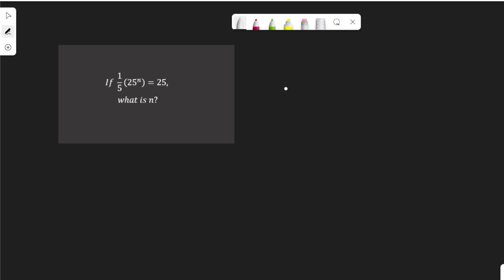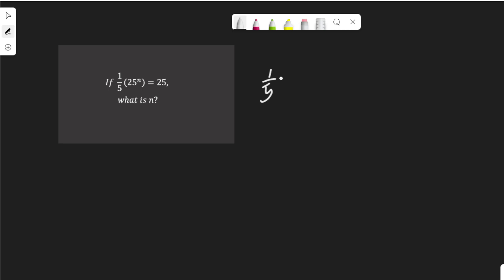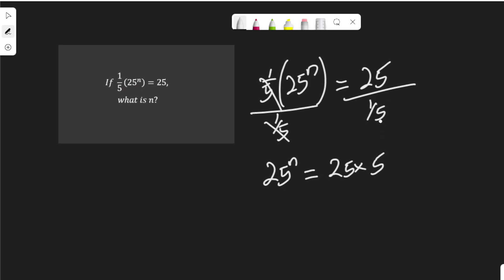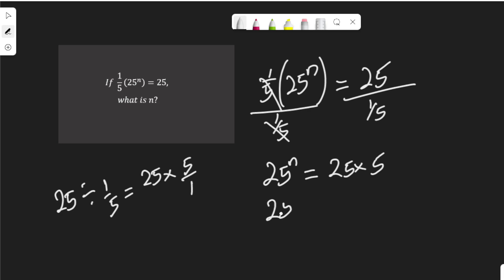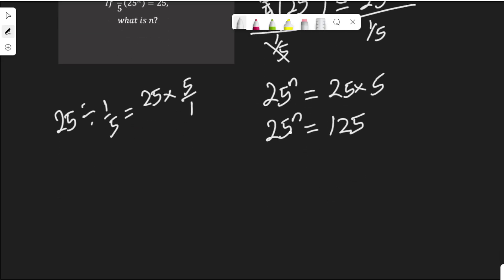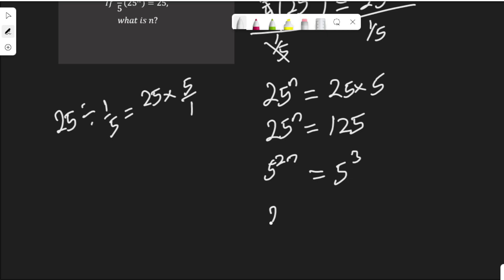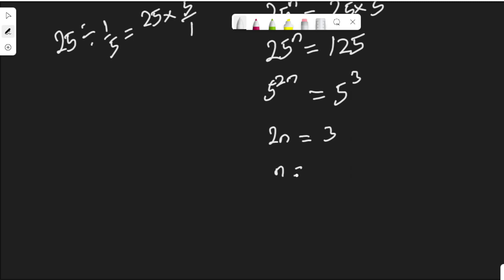If 1/5(25^n) = 25, what is n?